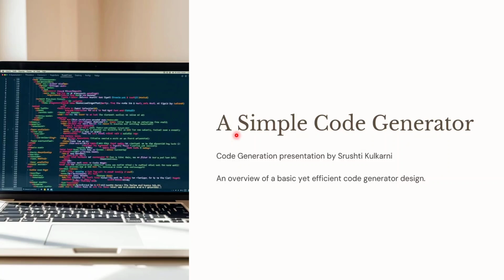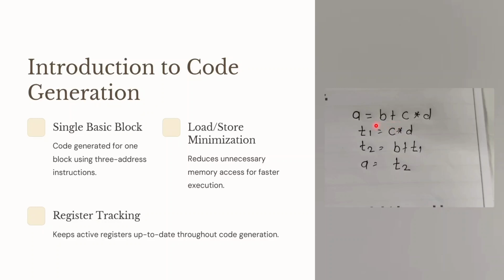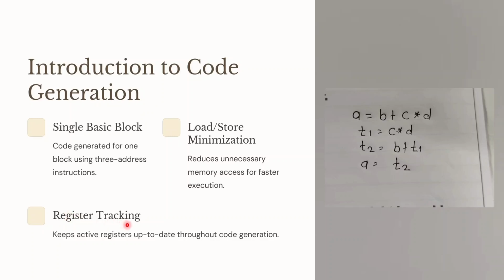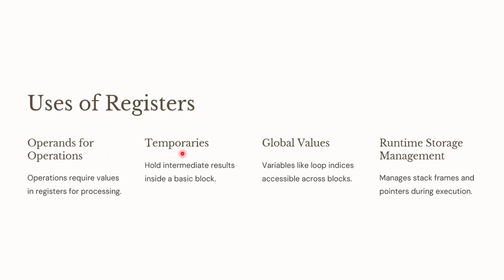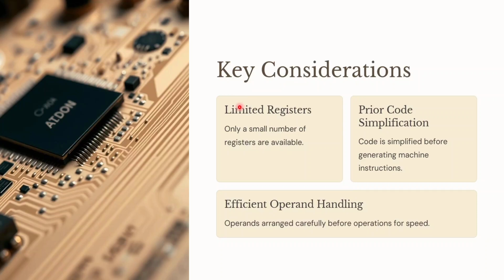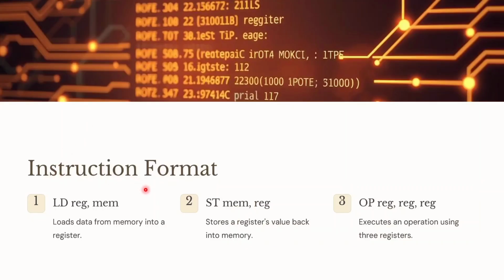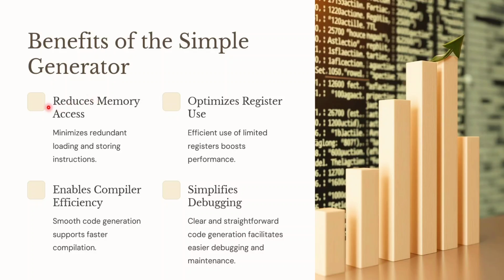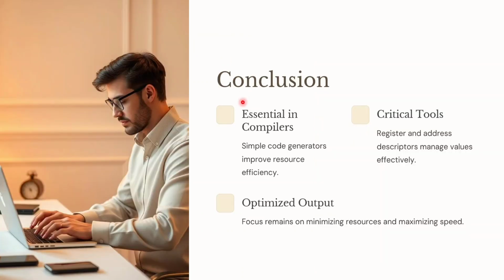How to Build a Simple Code Generator | Step-by-Step Guide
🚀 Learn how to use a Simple Code Generator in this easy and beginner-friendly tutorial!

In this video, you’ll learn:
✅ What a code generator is
✅ How it works
✅ Simple example to try yourself
✅ Applications for students and developers

📌 Perfect for mini-projects, final-year submissions, or automation tasks.